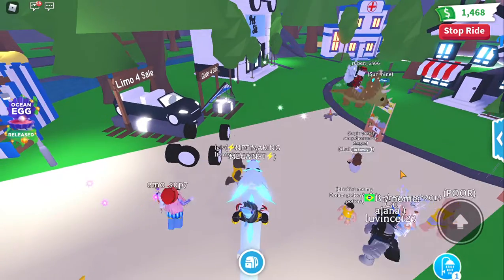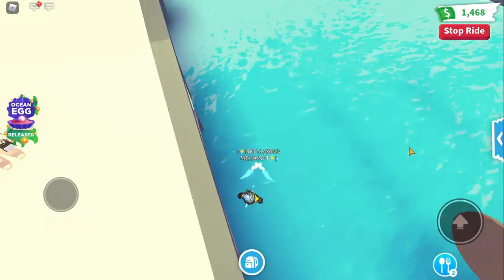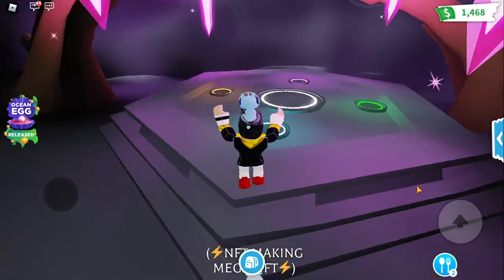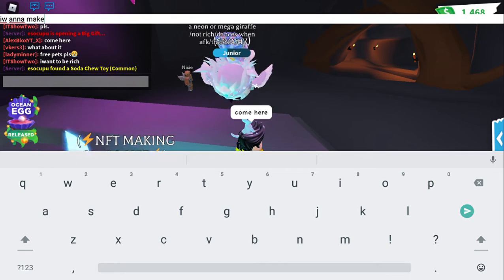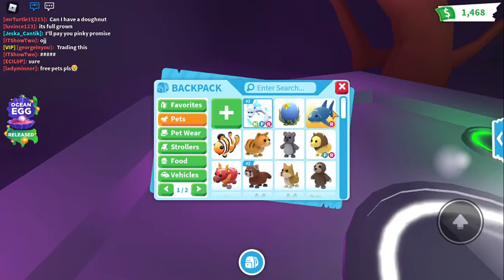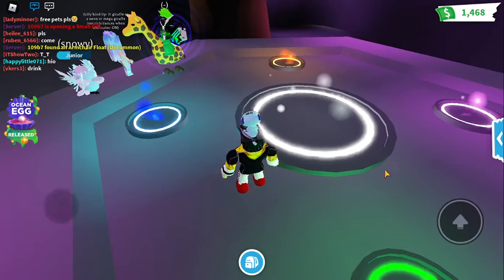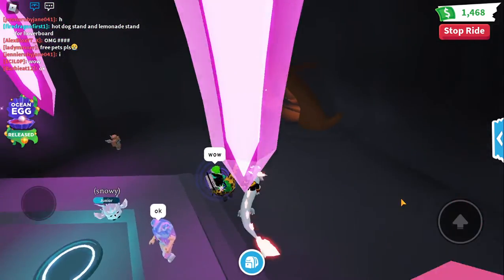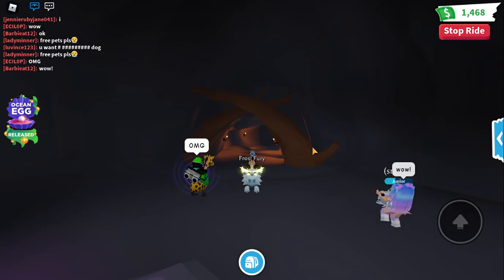Making Mega Neon Frost Fury in Adopt Me